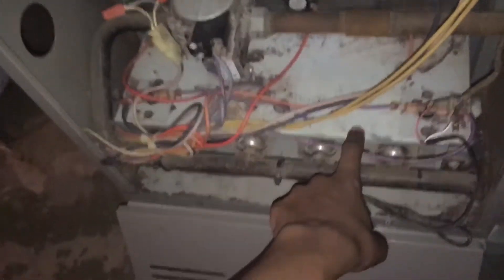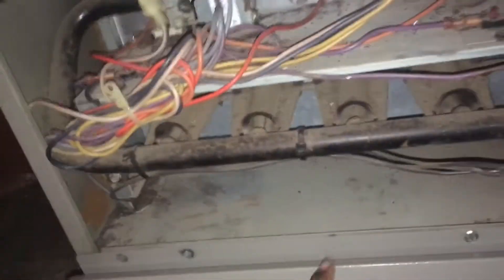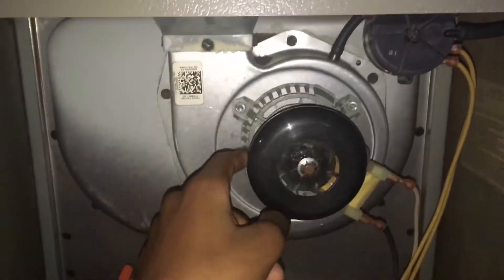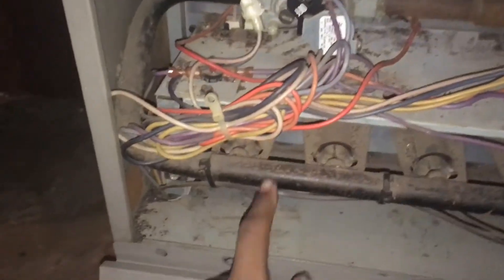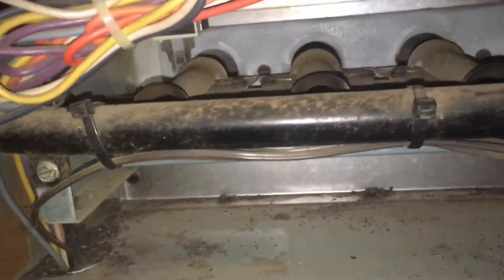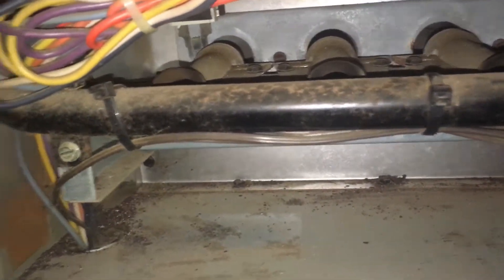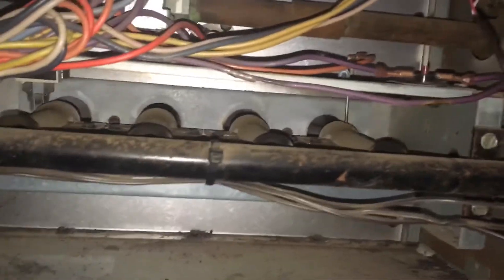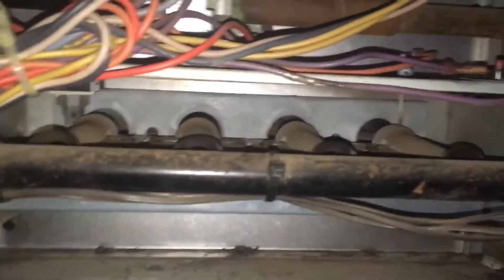2003 Goodman 80% Gas furnace